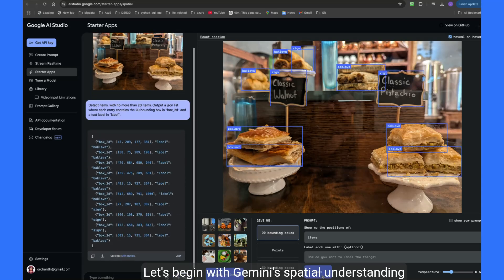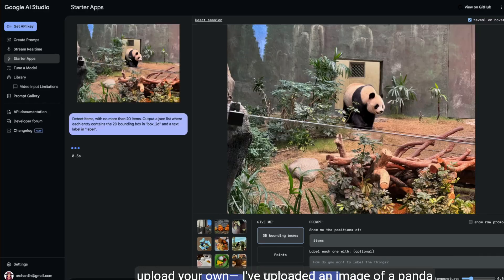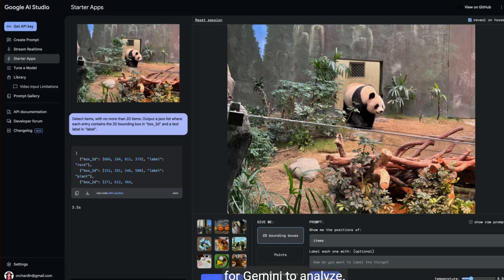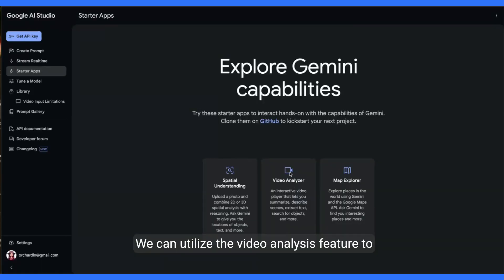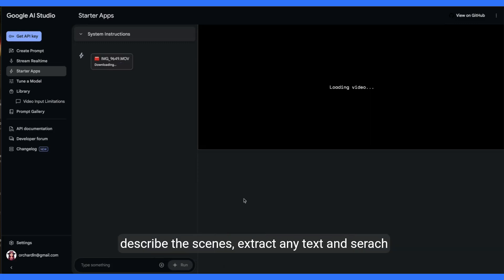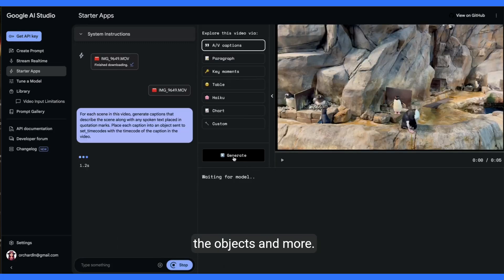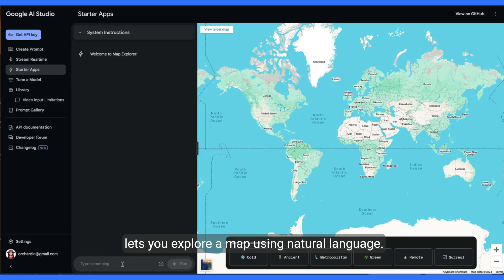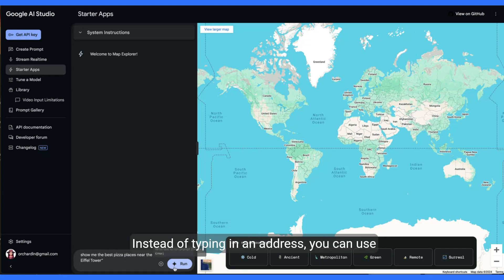This New Google AI Will Change Everything in 2025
world of advanced AI with **Gemini 2.0 Flash**! In this video, we explore Google's groundbreaking AI model, unveiled in December 2024, which marks a revolutionary step forward in artificial intelligence.

**Highlights include:**
- **Doubled Speed & Enhanced Performance:** Reduced time-to-first-token and seamless multitasking.
- **Multimodal Capabilities:** Analyze and interact with text, images, video, and audio effortlessly.
- **AI Agents in Action:** Discover **Project Astra**, **Project Mariner**, and **Jules**, redefining productivity, automation, and creativity.
- **Real-World Applications:** From planning vacations to drafting emails and supporting e-commerce, see how Gemini 2.0 transforms tasks with ease.
- **Accessible for Everyone:** Learn how to access Gemini Flash via desktop, mobile, or AI Studio and get started today.

This video breaks down the key features, innovations, and practical uses of Gemini 2.0 Flash, showing how it redefines the way we work, create, and interact with AI.

👉 Don’t miss out—watch now to see Gemini 2.0 Flash in action!

00:00 Introduction
00:26 What's new in this model
00:36 Key difference of the model
01:11 Google's AI agent project Astra
02:03 Project Mariner
02:32 Jules
02:48 Agent in Games
03:17 Planning a vacation and as a virtual assistant
03:58 Create a workflow
04:12 e-commence
04:42 How to Access Gemini 2.0
05:07 Gemini Flash using ai studio for other function
05:52 Explore map
06:22 Tool integration
06:51 Difference with base model